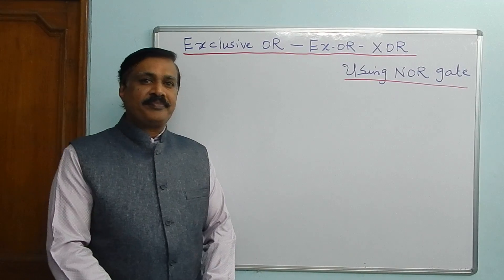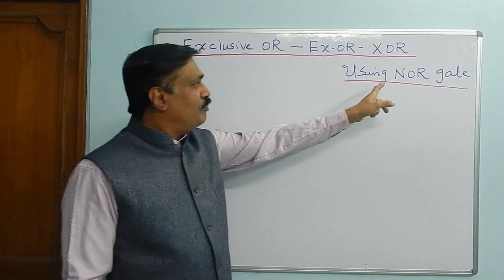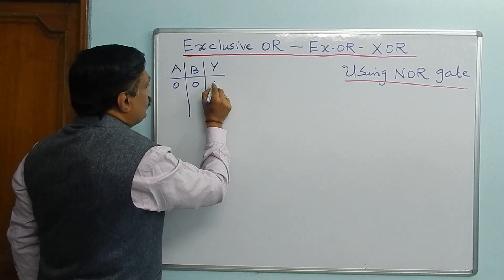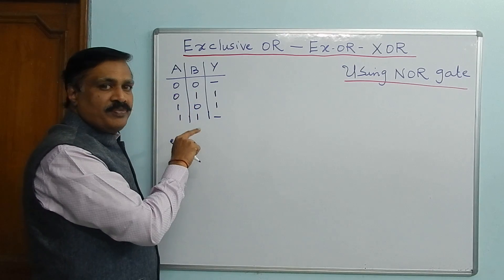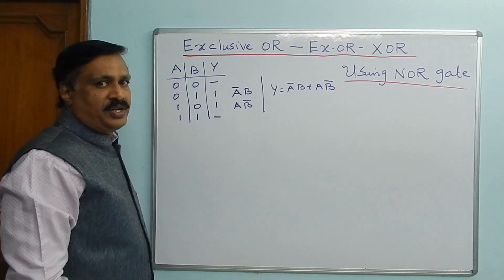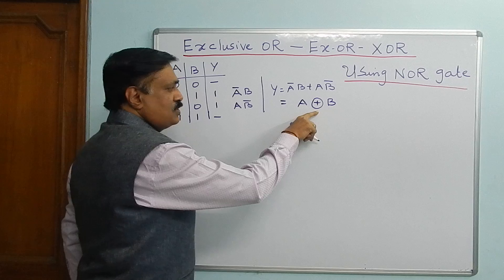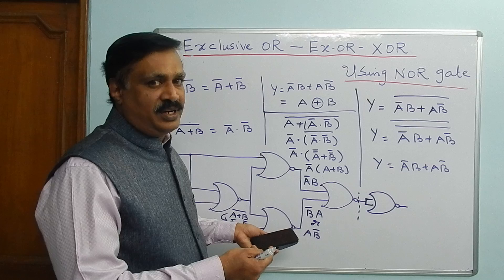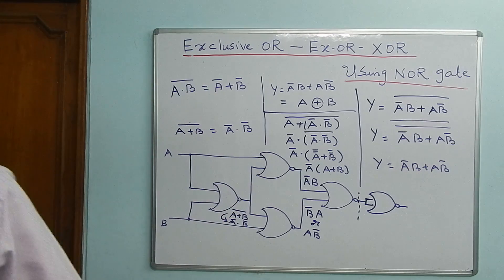Ex-OR gate(XOR) & Ex-NOR using NOR gate (English)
Lecture by Dr.M.Balasubramanian
 Ex-OR gate is defined. Its truth table is prepared and designed  using NOR gate . Equations are simplified to get the output of XOR gate.
 Ex-NOR  gate is also explained.